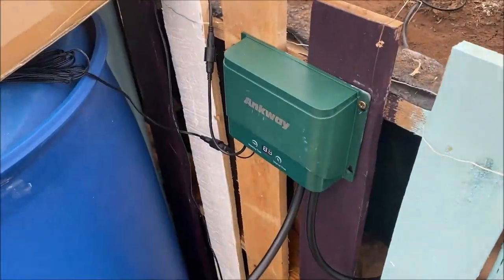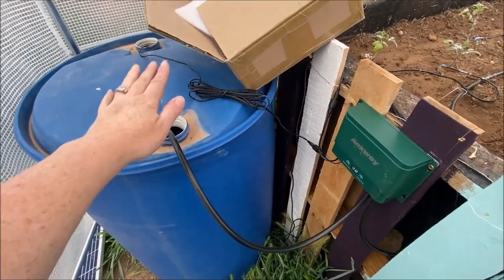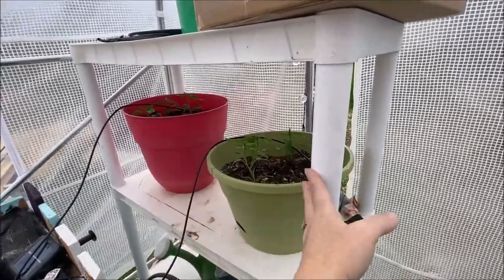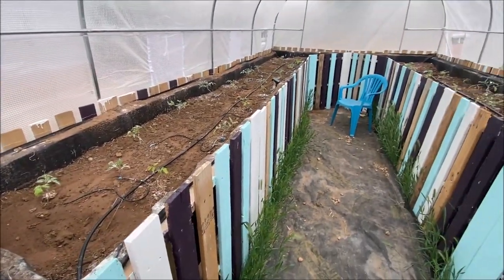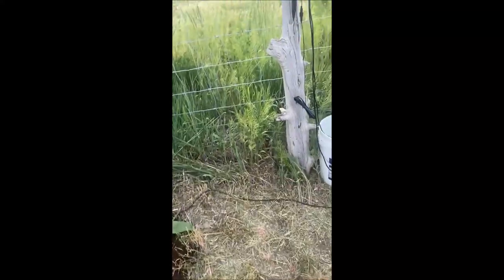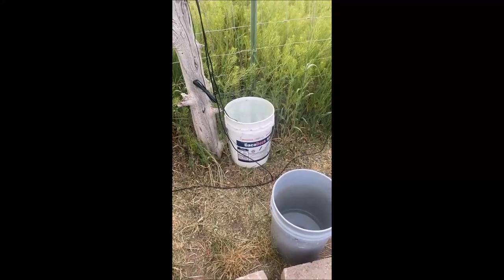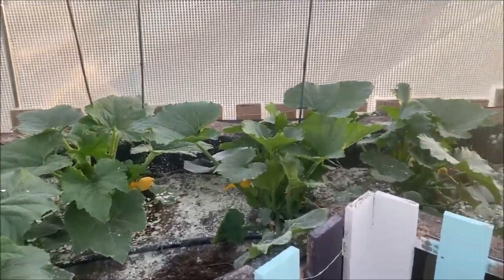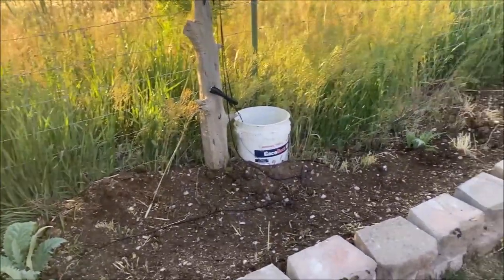solar powered drip irrigation system for greenhouse garden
The large solar drip system in this video:

If that one is out of stock there's also this one from another seller:

The small solar drip system in this video: